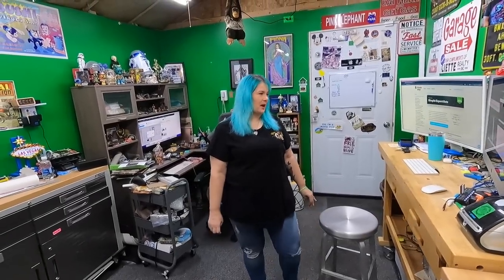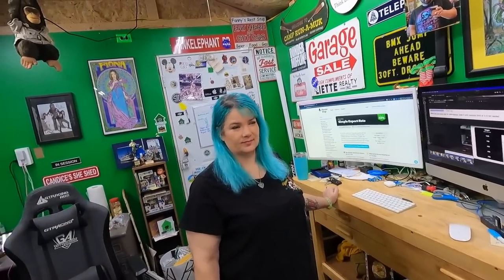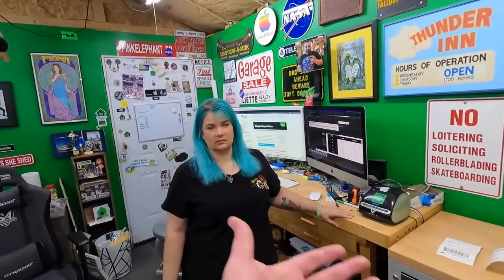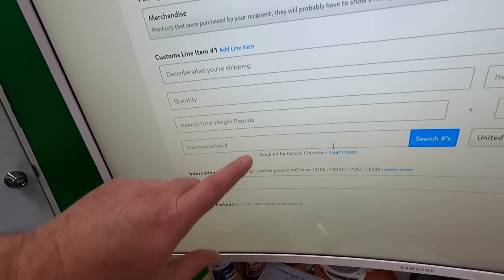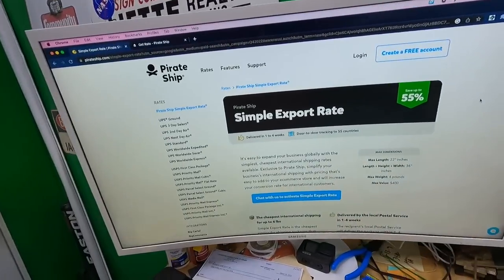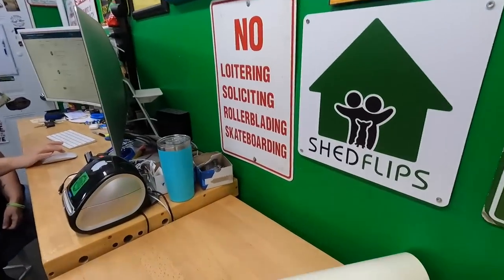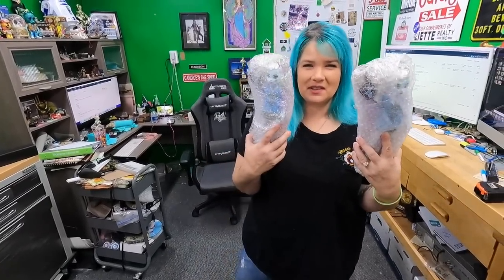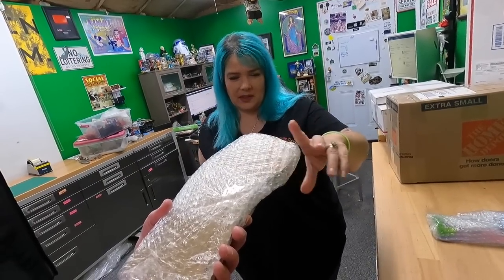Don't make the same mistake on EBAY that we did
Pull down shade we use for backdrop for larger items:

LED Shop Lights:

18" Neewer Ring Light w/ stand:

Photo shooting table:

Dymo 4XL Thermal Label Printer:

Yeti Microphone:

Blower fan (above a/c unit in vids):

Electric socket shelf outlets: